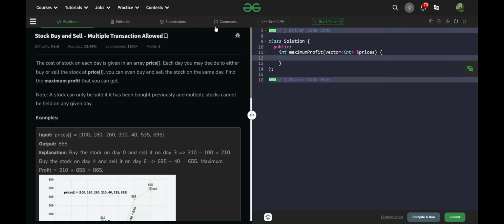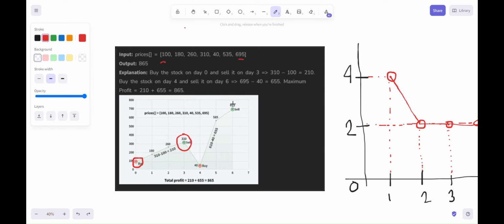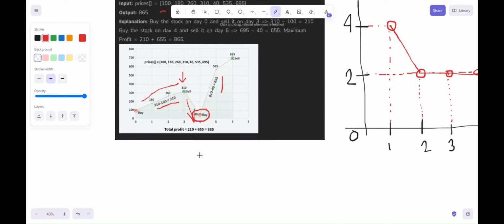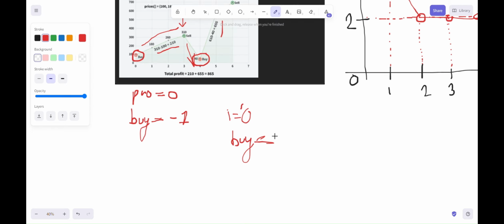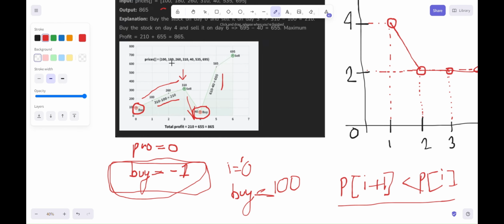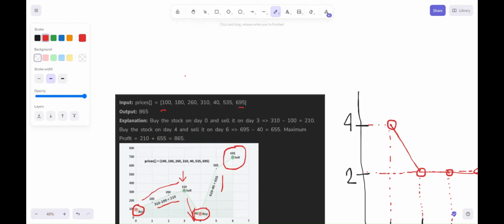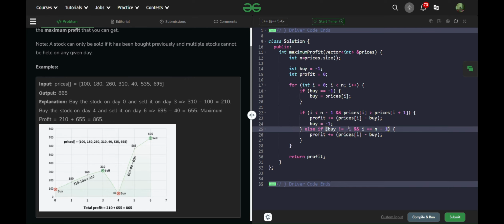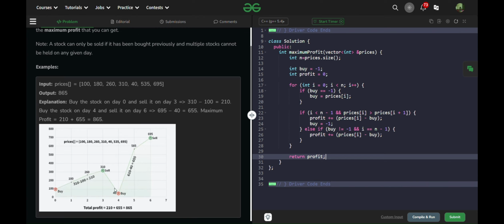Stock Buy and Sell – Multiple Transaction Allowed || GFG POTD 21 11 2024